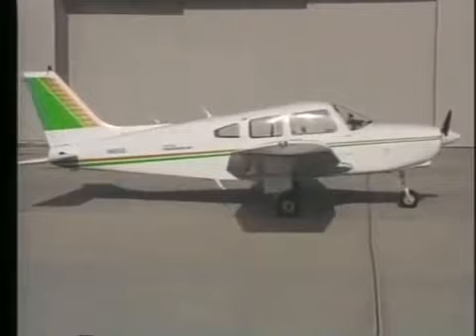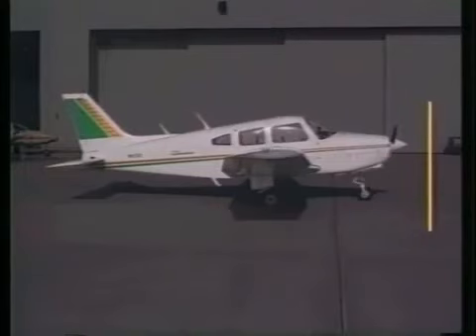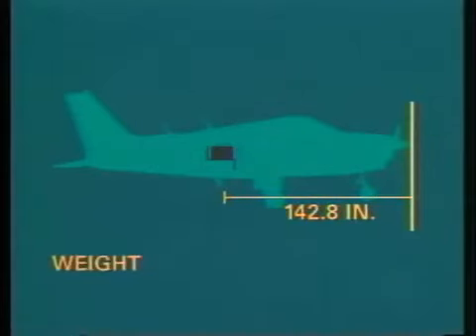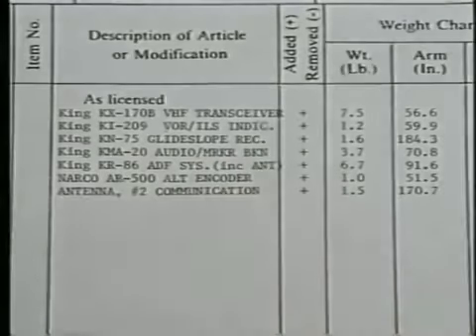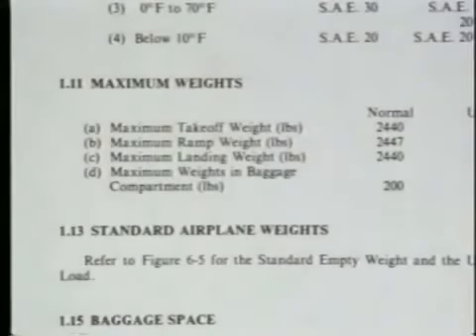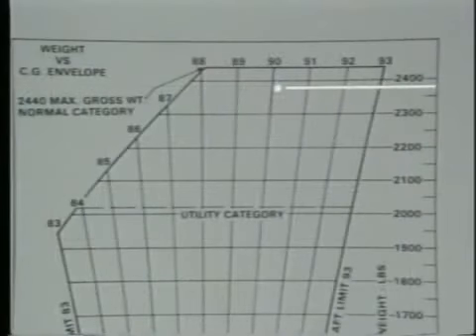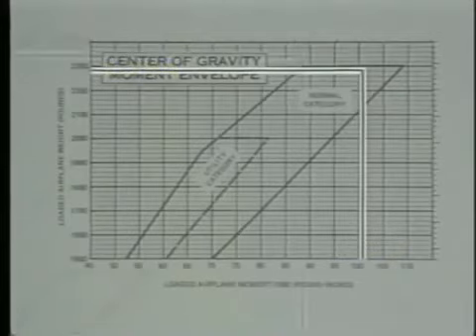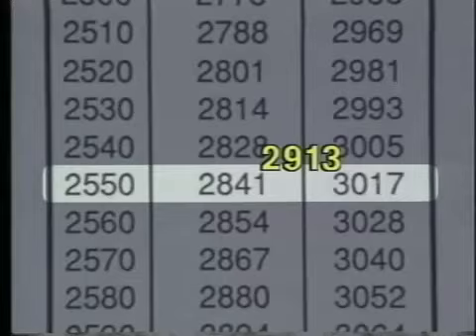Section 8B Weight and Balance